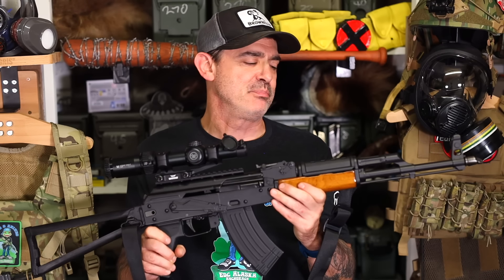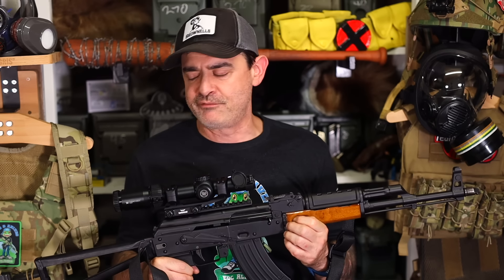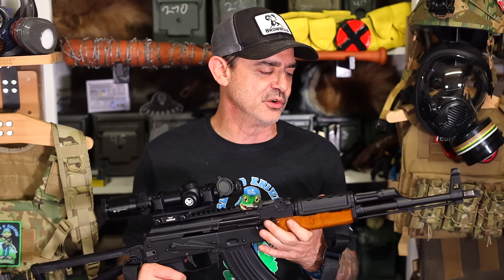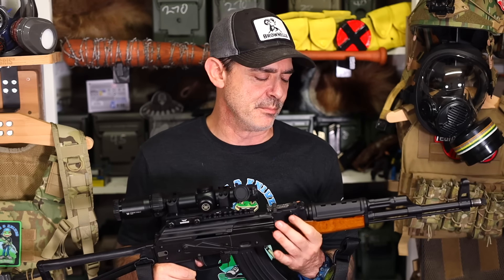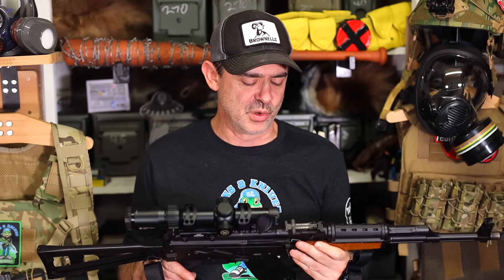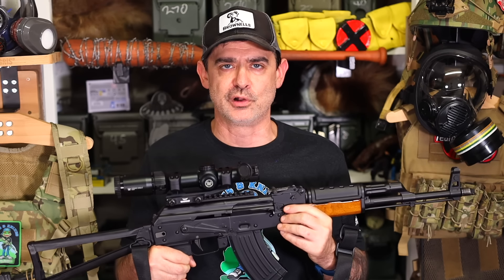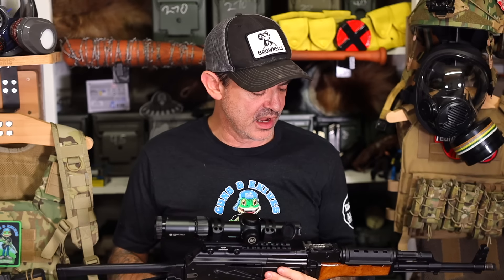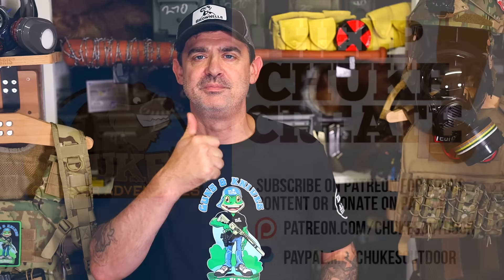Why I will Hunt AK with an AK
Chuke features an AK and discusses hunting AK with it…